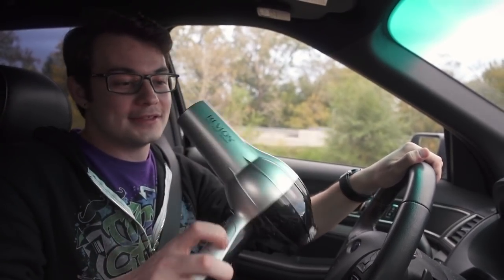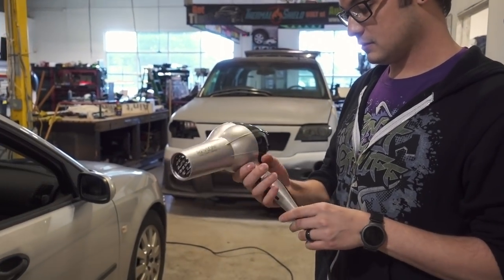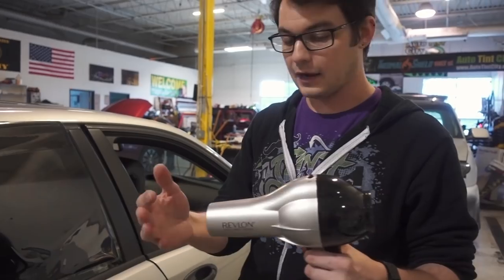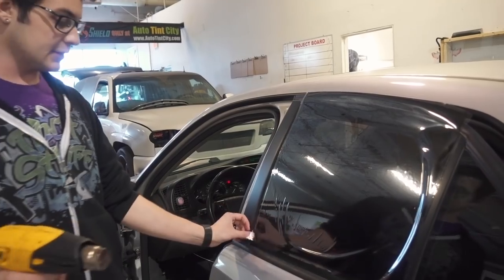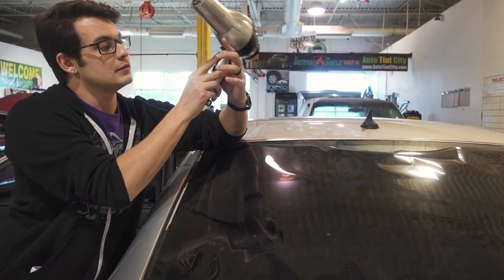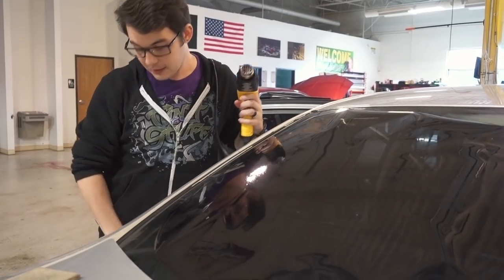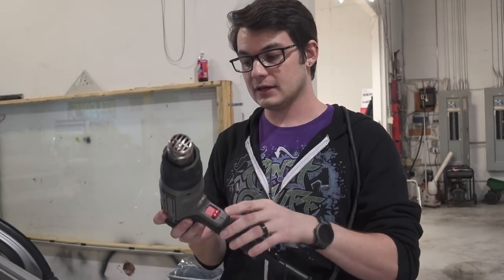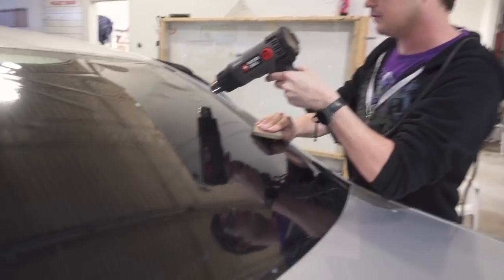Can You Tint Windows With a Hair Dryer? | Will a Hair Dryer Shrink Window Tint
Recommended Tint Tools
Tint Knife
Tint Blades
Heat Gun